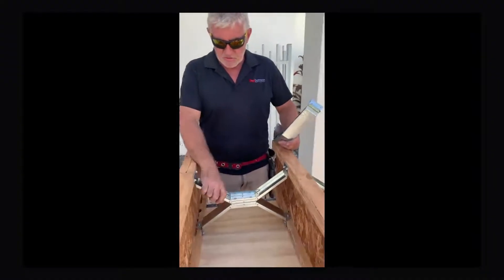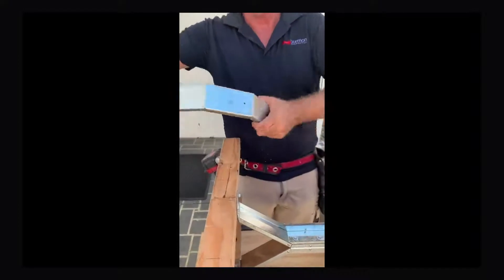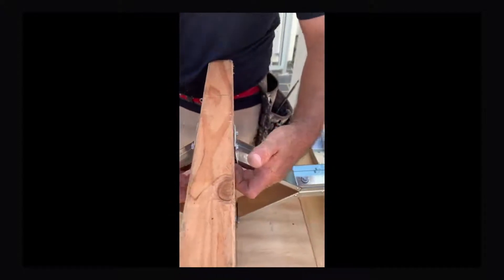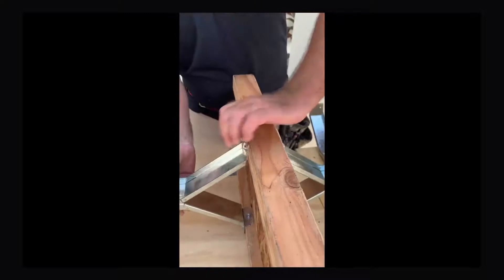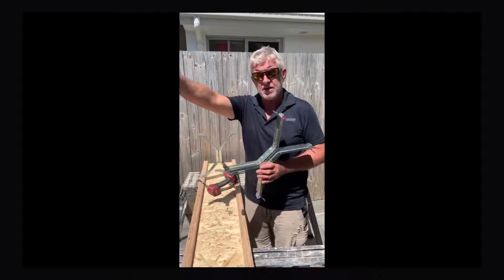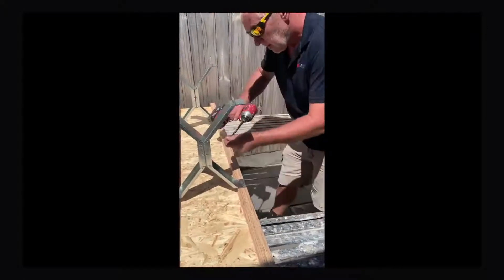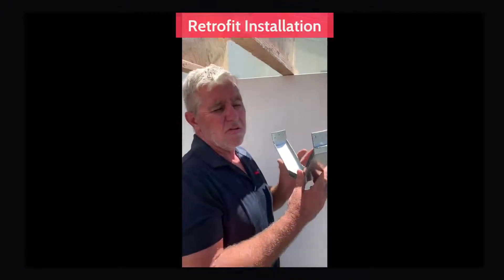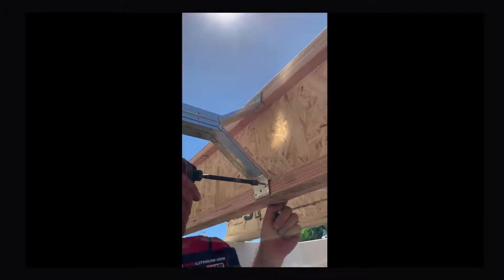Floorlock Bracing Locking Under I Joist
Introducing the Burmon Floorlock Bracing System for locking under the I-Joist Flange.